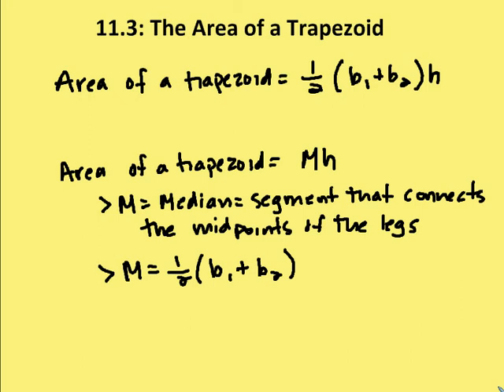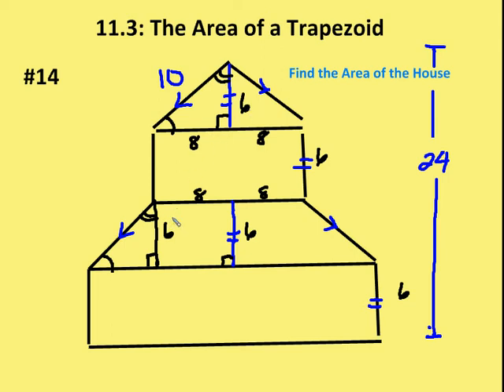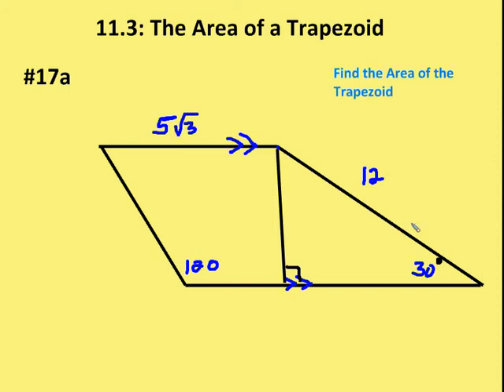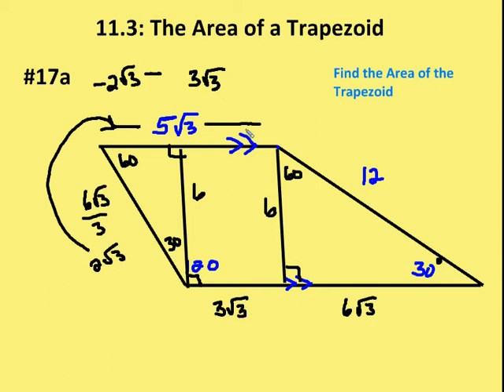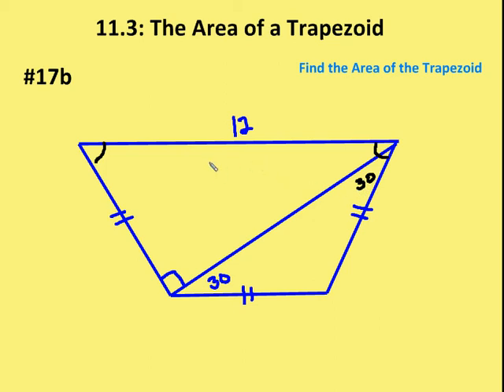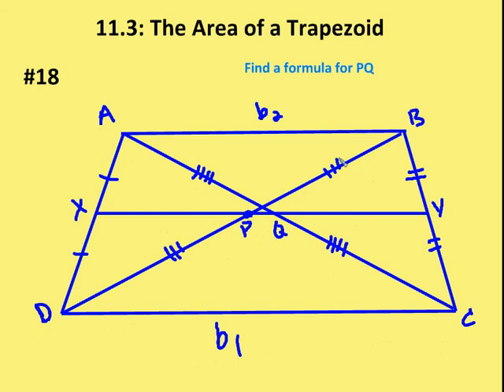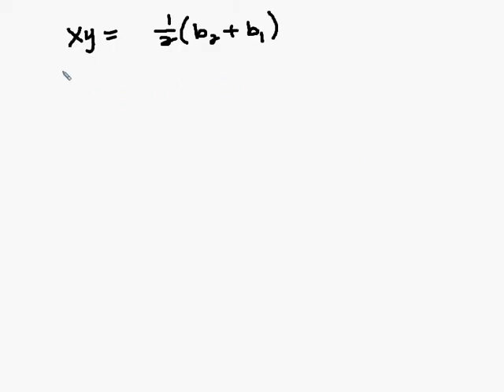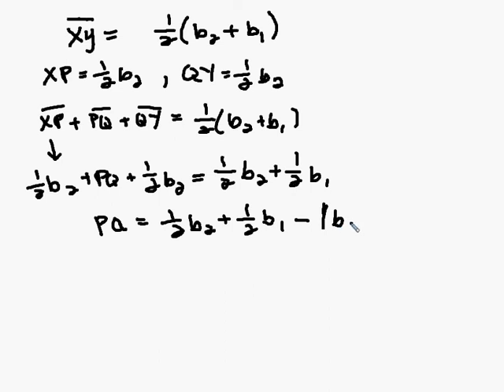11.3 Area of a Trapezoid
Area, Math, Geometry, Trapezoid, High School, Homestead High School